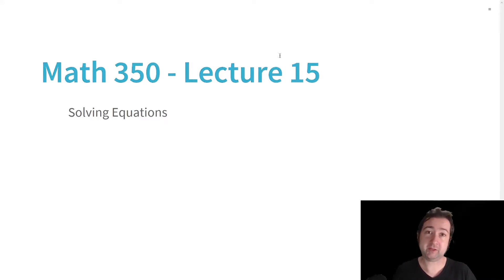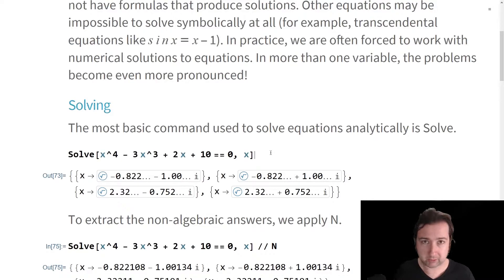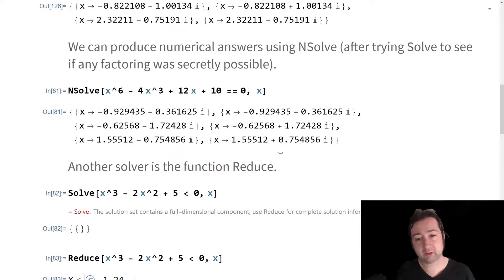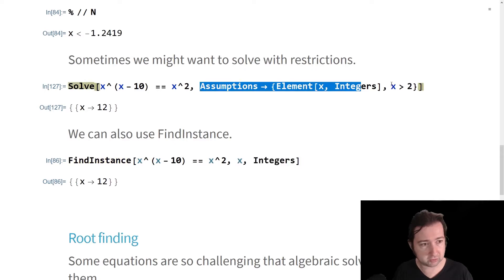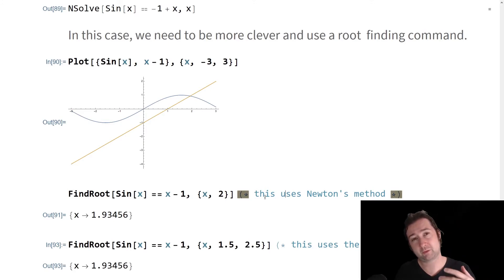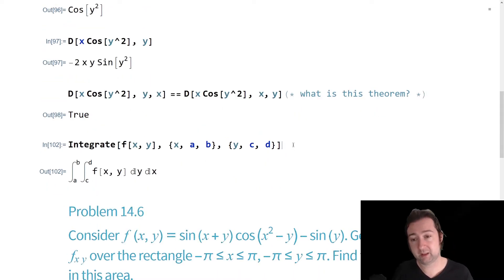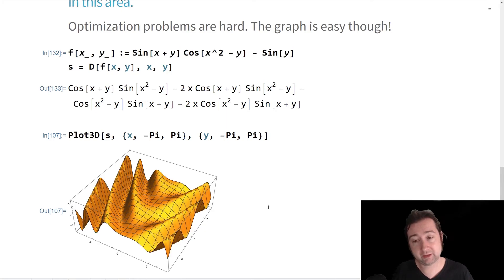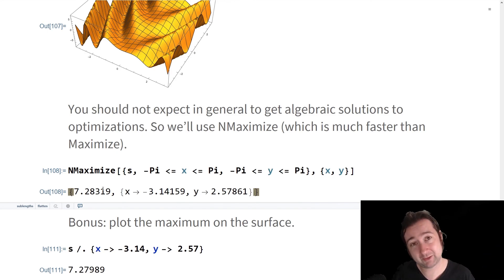Math 350 - Lecture 15 - Solving equations and calculus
We'll talk about the various equation solvers. We'll also do a brief introduction to the basic calculus toolset.